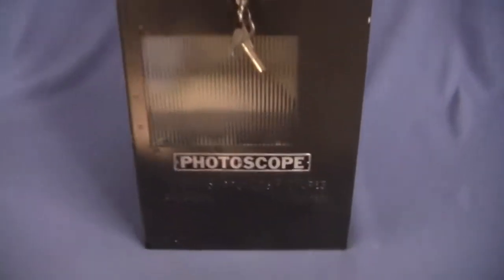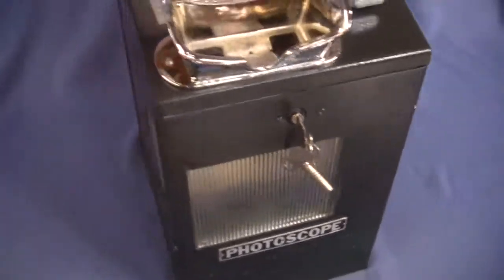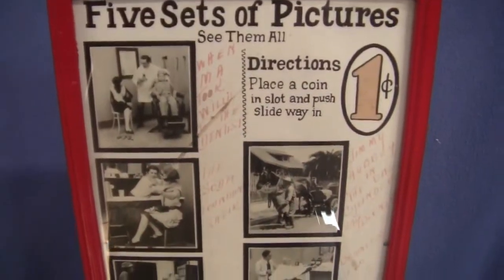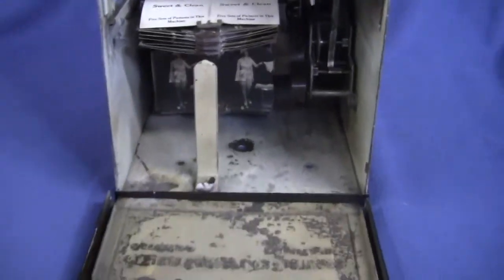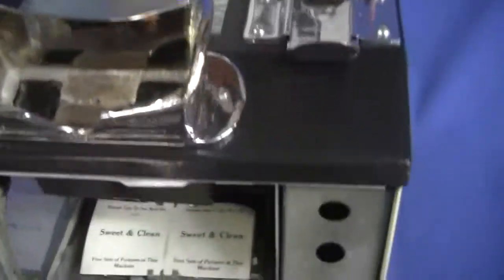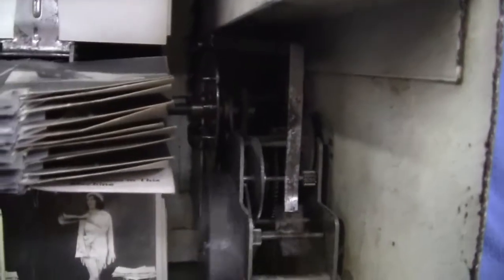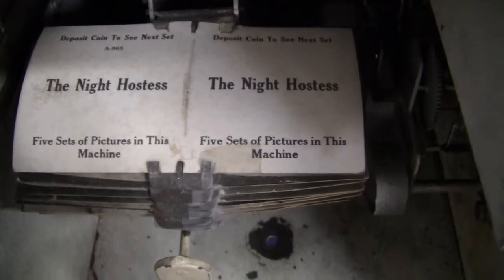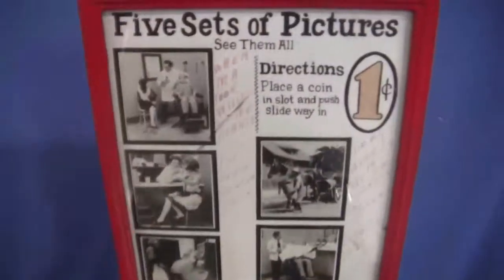Exhibit Supply Photoscope